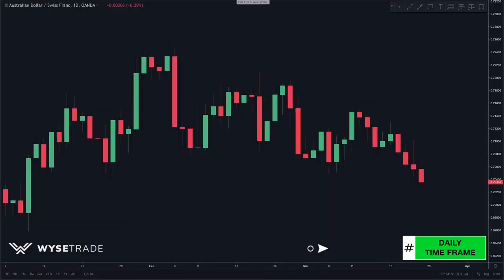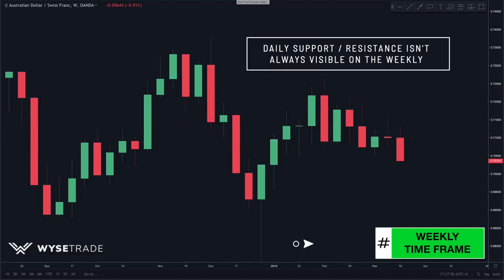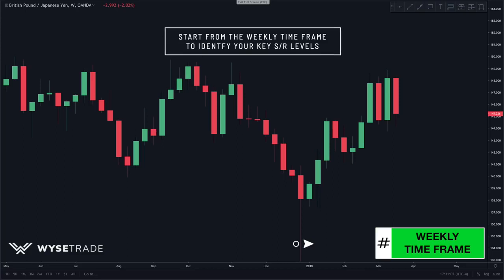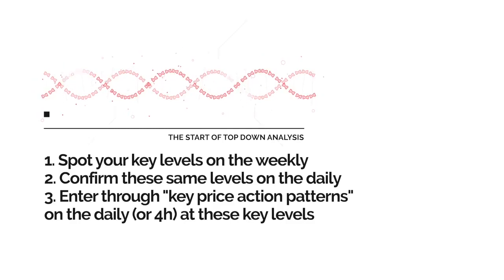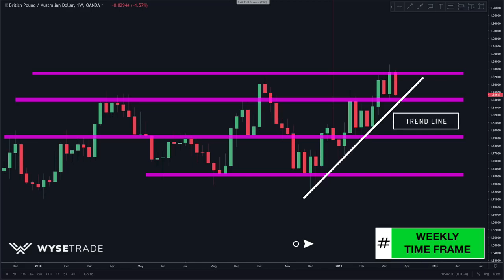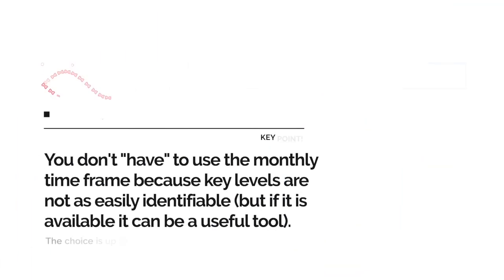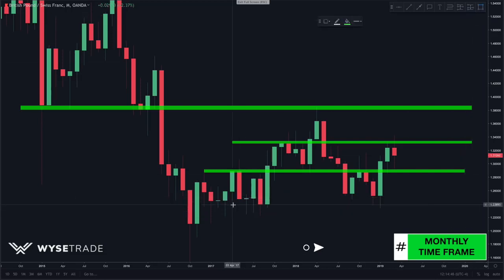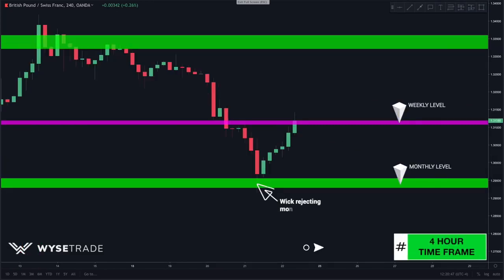Forex Best Time Frame For Swing Trading Strategies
In this video we will show you the best time frame for applying swing trading strategies and for identifying key support and resistance levels. Not knowing how to use multiple time frames for swing trading is one of the biggest mistakes traders make.

You need to understand swing trading in order to understand day trading, because all times frames can tell a different story. Without understanding swing trading and true market direction, you will have a harder time day trading effectively because you won’t see the bigger picture, the bigger trends, and even worst getting caught on the wrong side of a very strong trend.

We also give you some advanced insight and techniques into using the multiple times frames for swing trading effectively.